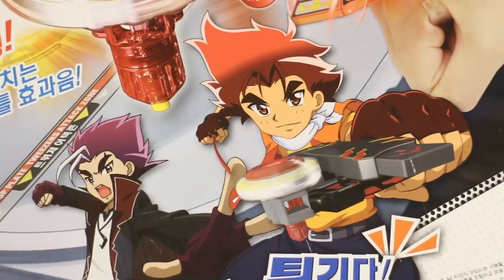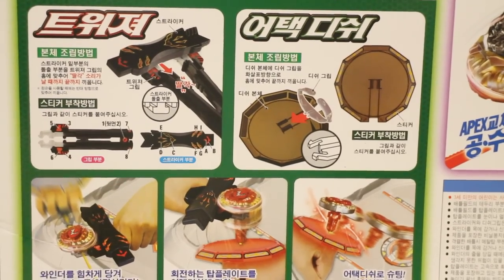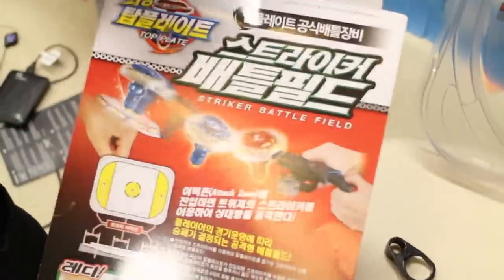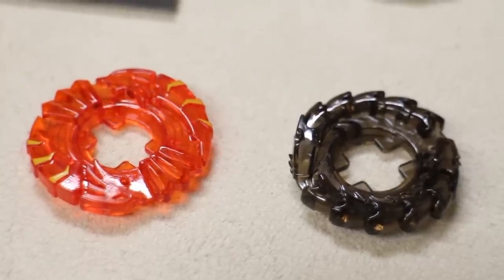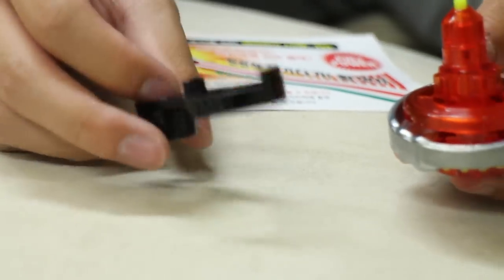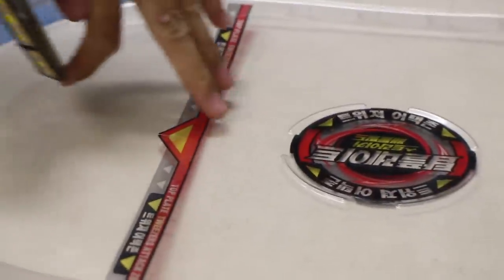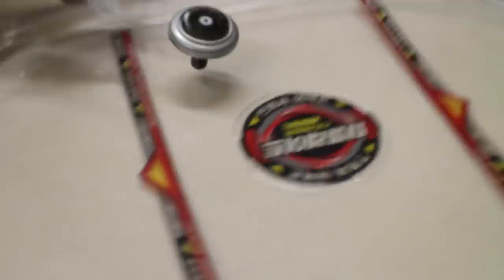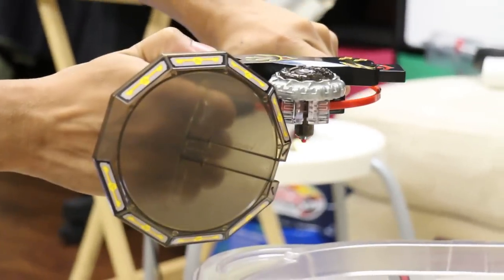TOP PLATE: Striker F-D Combat Battle Set Unboxing & Review! - Sonokong Top Plate Beyblade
SO THE EXCITING! THIS CHANGES EVERYTHING. Sonokong has released these "Beyblade" series named Top Plate and we finally got them in! The concept is very similar to Beyblades like we mentioned in our news video and super fun. A lot of different strategies needed to be super pro at Top Plate. so this will bring the game to a whole new level!